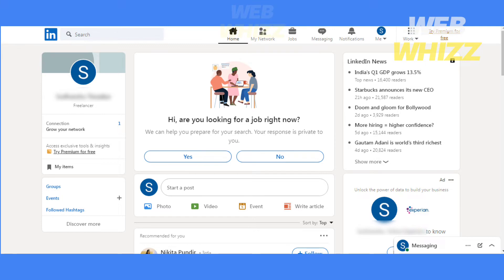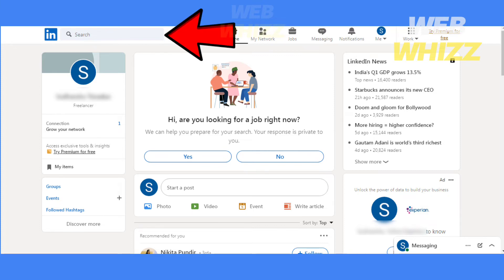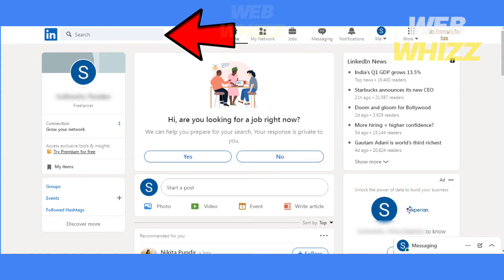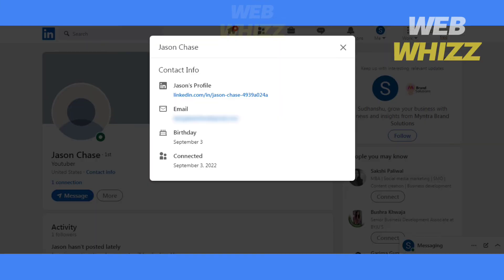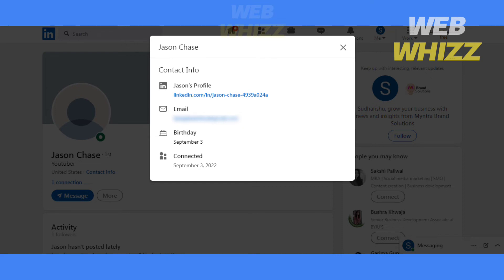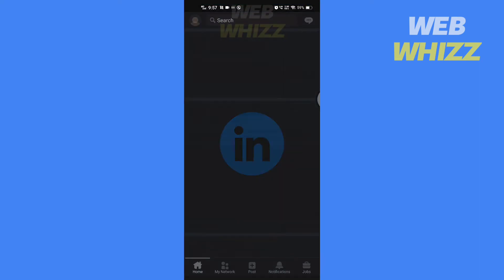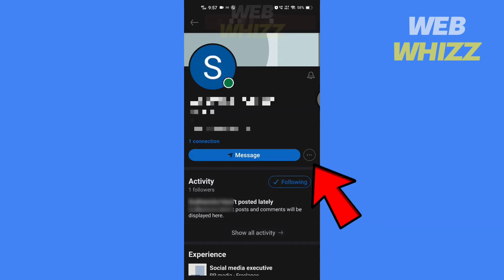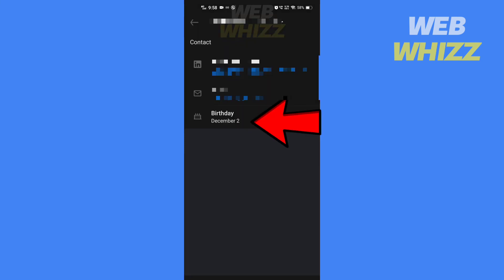How to Find Someone's Birthday on Linkedin (2026)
How to find someone's birthday on linkedin or how to check birthday on linkedin